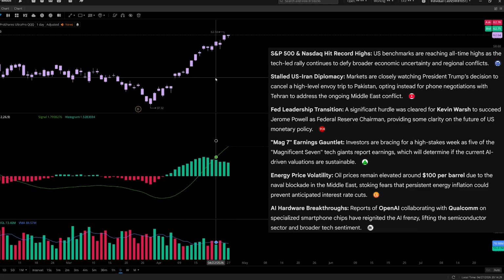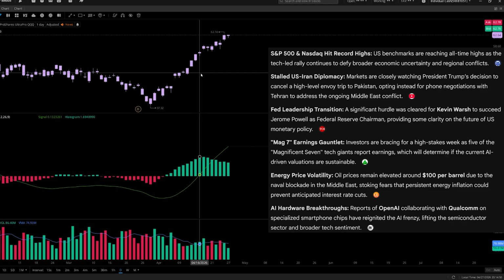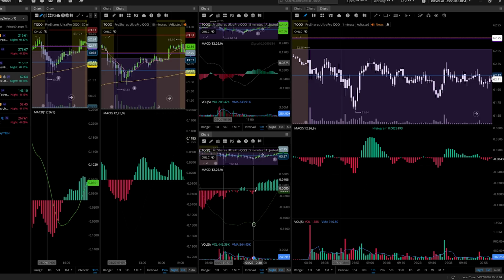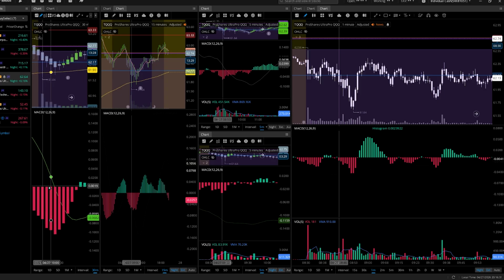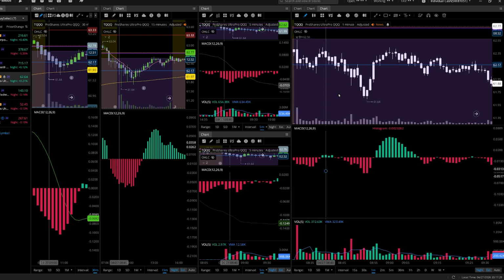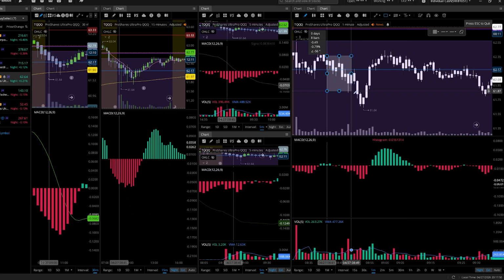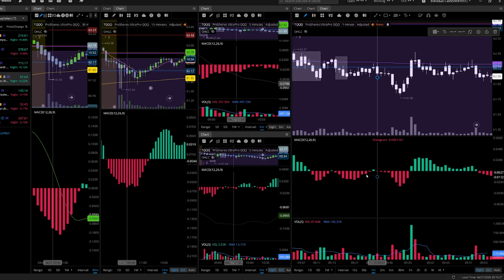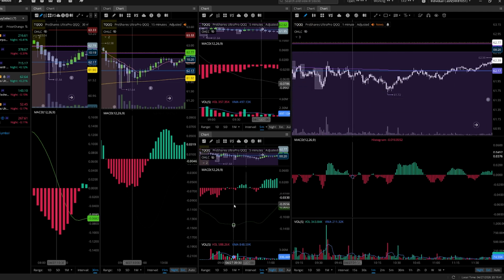4/27/2026 TRADING REVIEW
Trading, Seeing, and Feeling